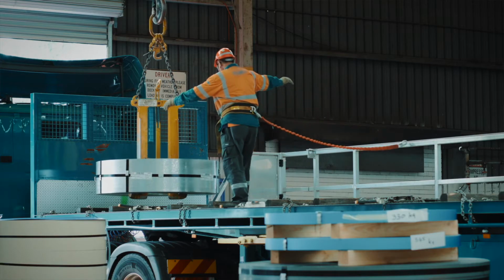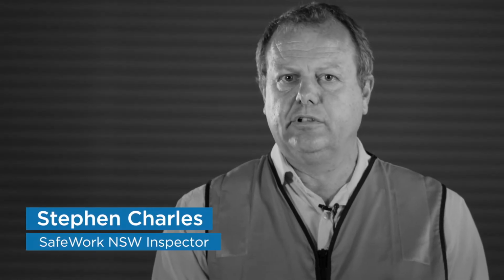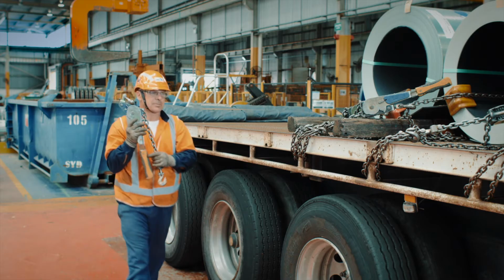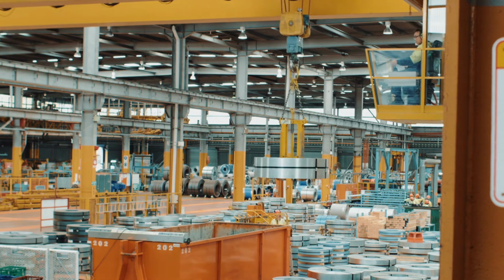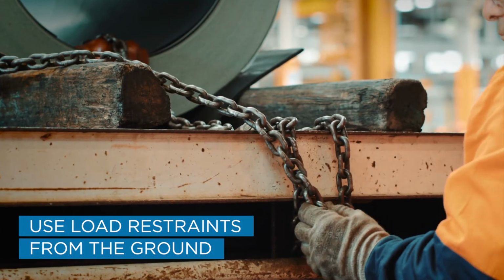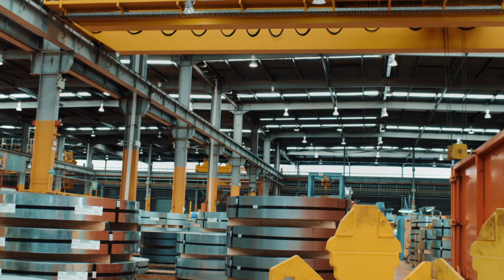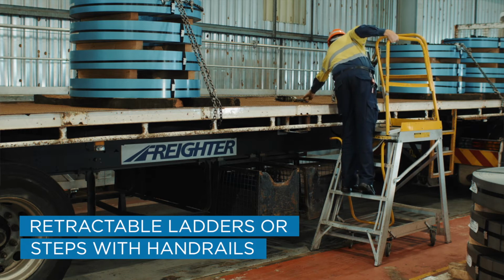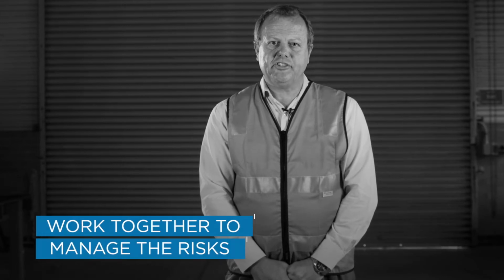Falls from flatbed trucks